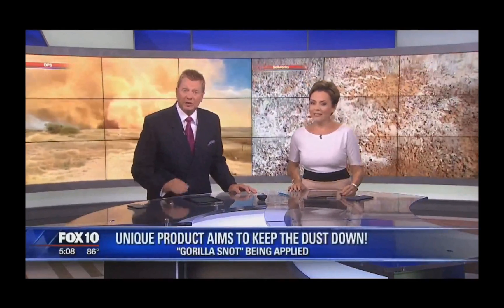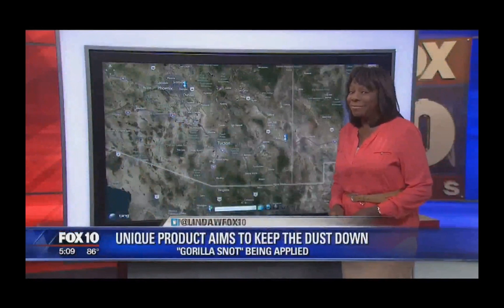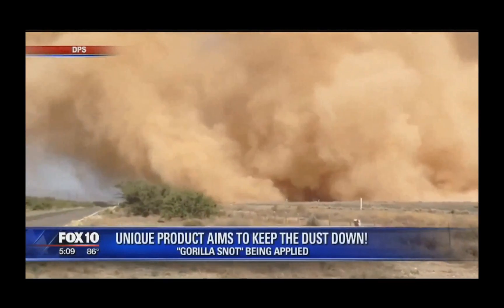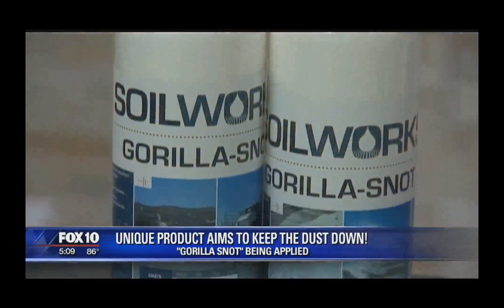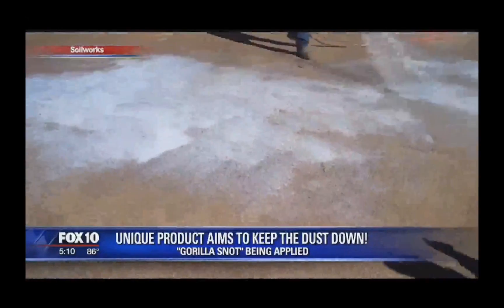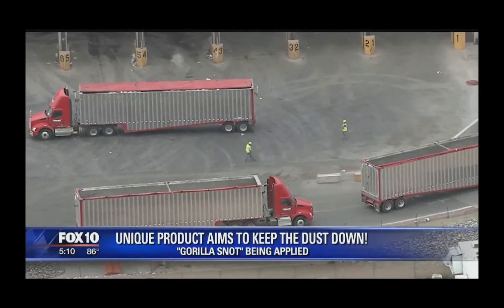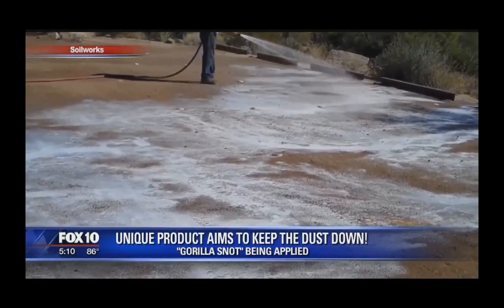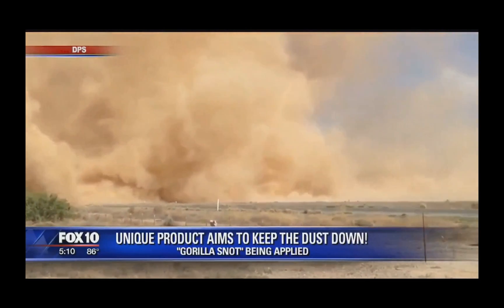Soilworks - Gorilla-Snot FOX 10 KSAZ Evening News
FOX 10 (KSAZ - Phoenix) - Linda Williams gets up-close and personal with Gorilla-Snot. ADEQ and DPS select Gorilla-Snot to solve the dust storm issue south of Tucson, AZ.